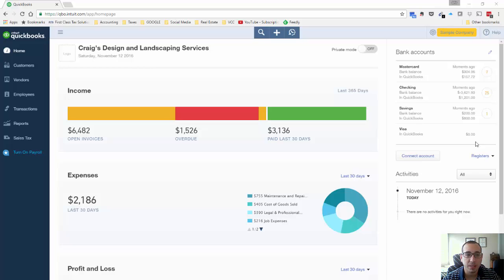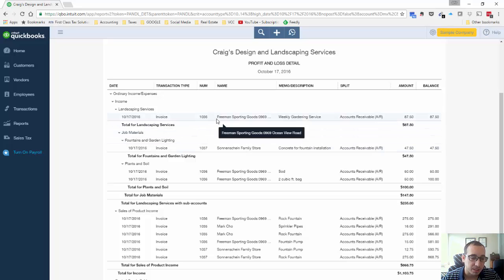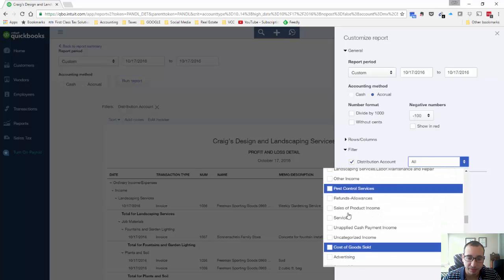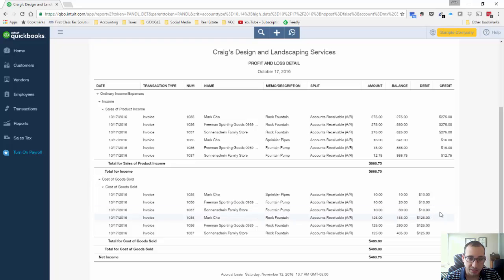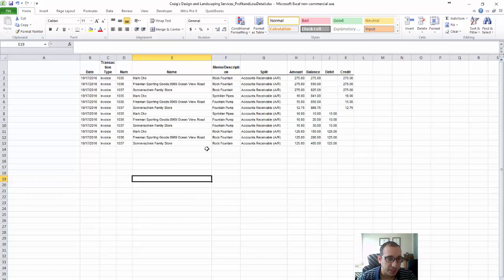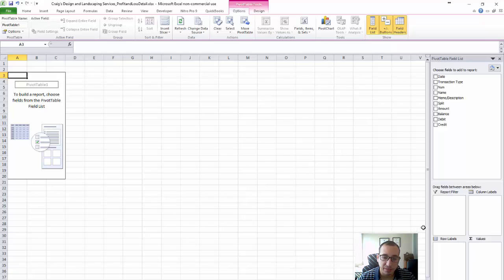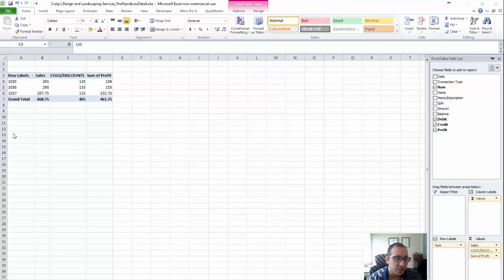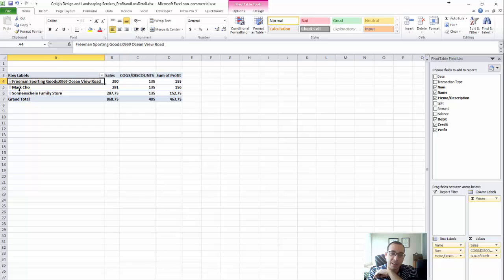How to produce a profit per invoice report - QuickBooks Online Tutorial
In this video, I demonstrate how to extract data from QuickBooks into Microsoft Excel and produce reports such as a Profit per Invoice report. I also show you that once the data is in Excel, you can produce many useful reports, such as gross profit per product, gross profit per customer and more. This is also a video that serves as a primer into using pivot tables.